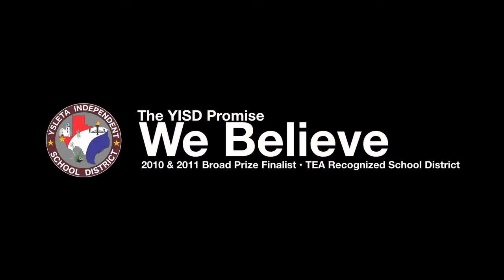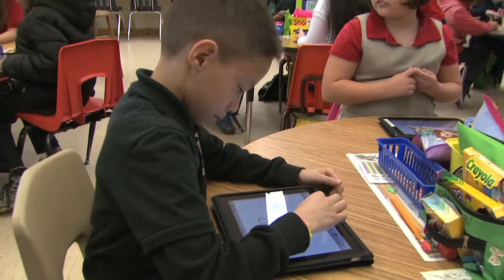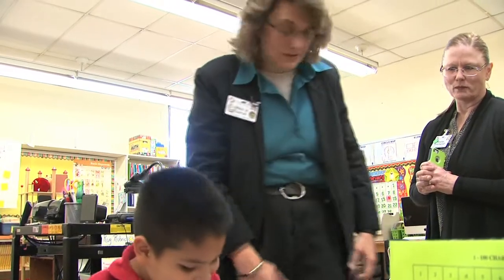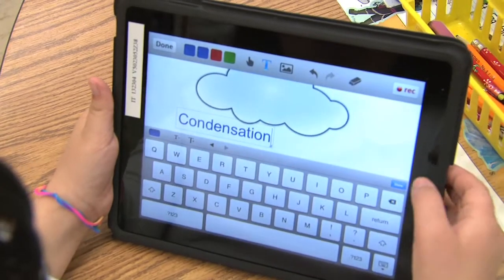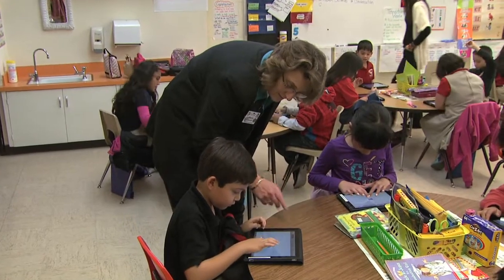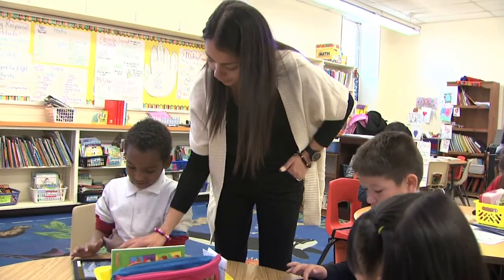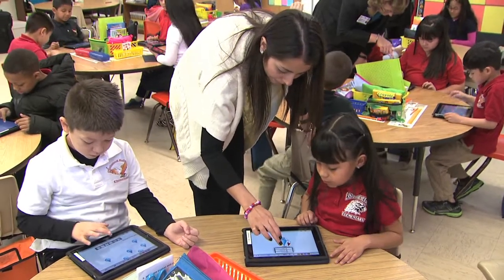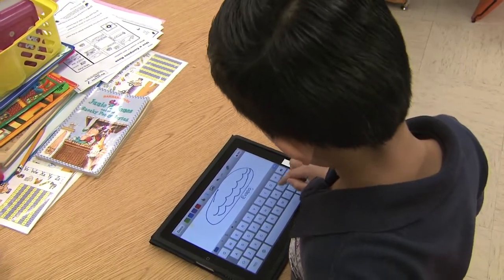Technology in the classroom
Take a look at this GREAT lesson integrating technology seamlessly with a Science lesson. Watch as second grade students create short videos describing the water cycle. Students become completely engaged when provided opportunities to use an iPad and the free Educreations app.